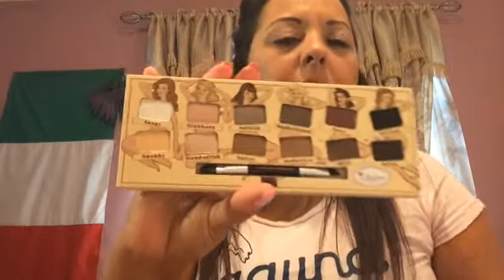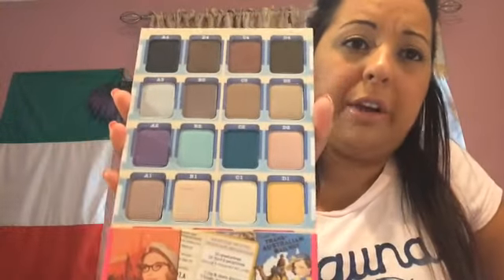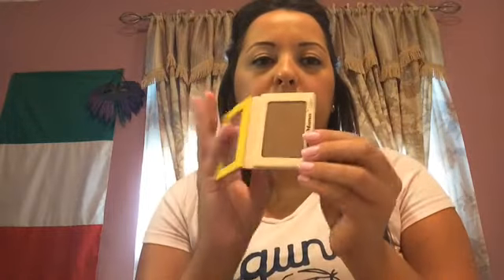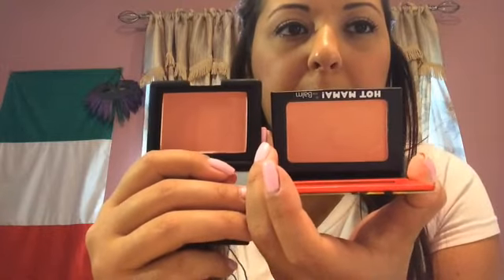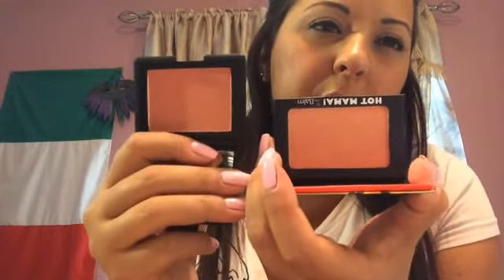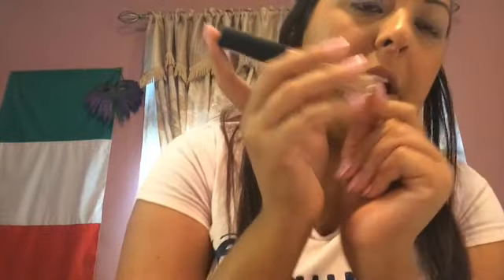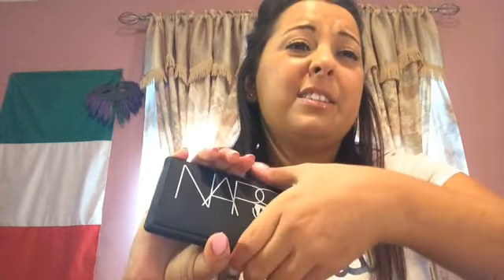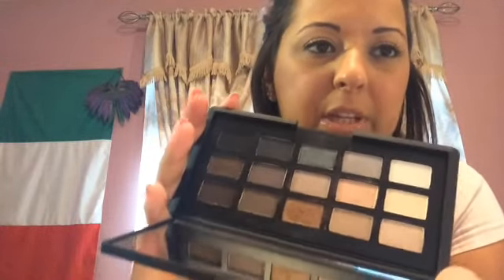Collective Makeup HAUL: Featuring The Balm & NARS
Hey Everyone, here is my collective haul of makeup items I had been saving to show you all from last year! The two featured brands in this video are The Balm and NARS.

Note: I purchased all the products on my own through out the last 6months of 2013. None of these items were free beside the NARSissist Palette that was gifted to me.

MacGirl25Antonietta